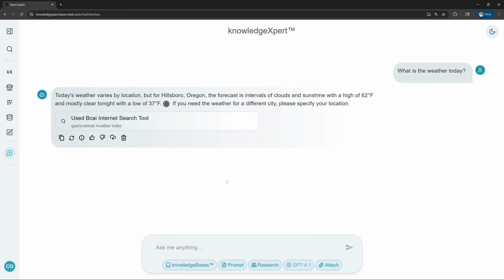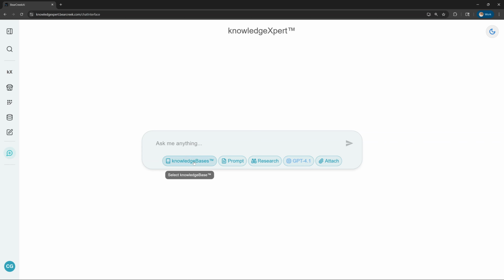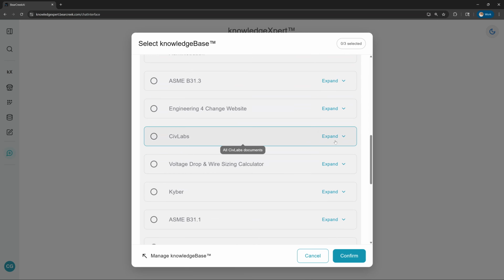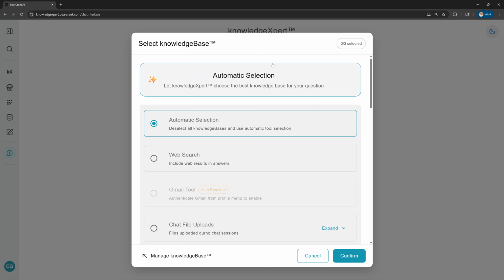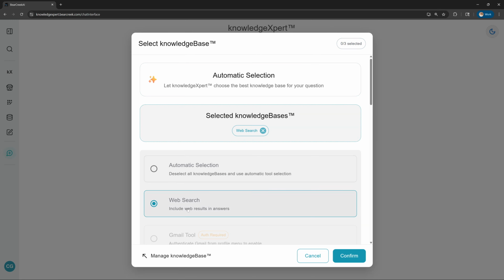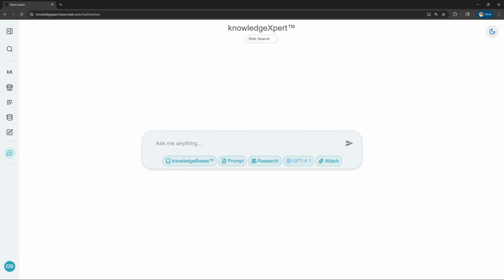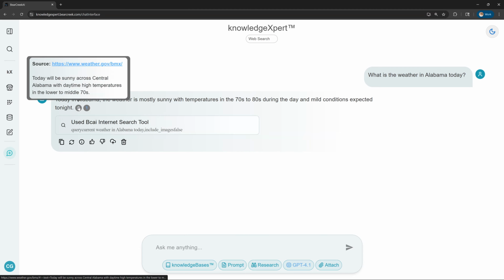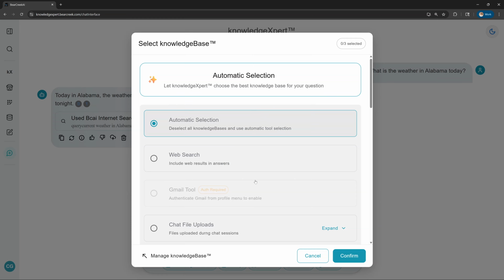knowledgeXpert - knowledgeSelector Tutorial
A video demonstrating how to use the knowledgeSelector feature within Bear Creek Ai knowledgeXpert